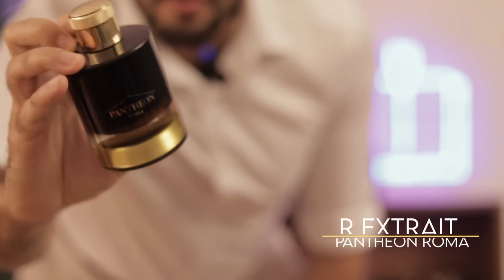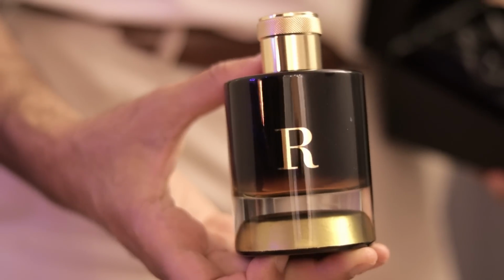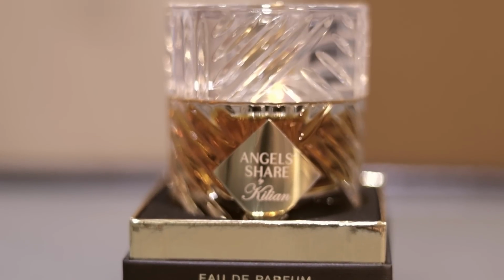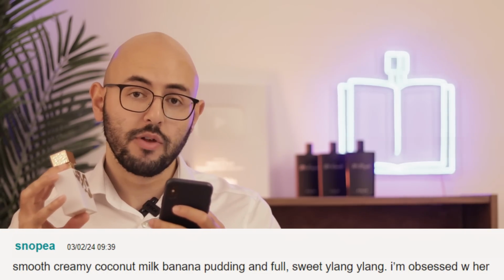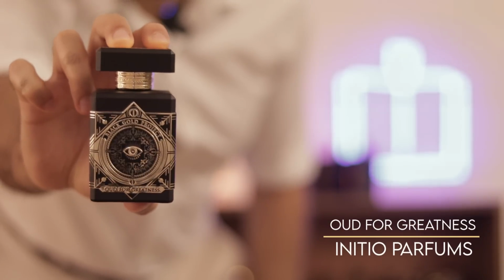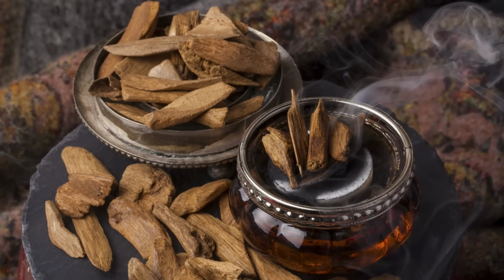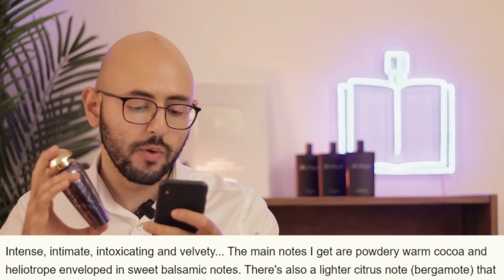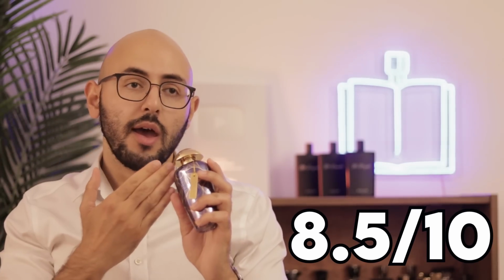Reviewing The Highest Rated Niche Fragrances On Fragrantica (Part 2) | Cologne/Perfume Review 2024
Sign up be notified of our brand's next 'Blue' release, Mr Momentum

Do you agree with these high ratings on Fragrantica? What do you think are the best niche men's fragrances that deserve a review?

FRAGRANCES FEATURED:
Pantheon R Extrait Pantheon Roma
Ombre Nomade Louis Vuitton
Interlude Black Iris Amouage
Angels' Share By Kilian
Oajan Parfums de Marly
Ylang in Gold M. Micallef
Chypre Fulminare Naughton & Wilson
Oud for Greatness Initio Parfums Prives
Baccarat Rouge 540 Maison Francis Kurkdjian
Sauvage Elixir Dior
Haltane Parfums de Marly
Rococo The Merchant of Venice
Dior Homme Intense Dior